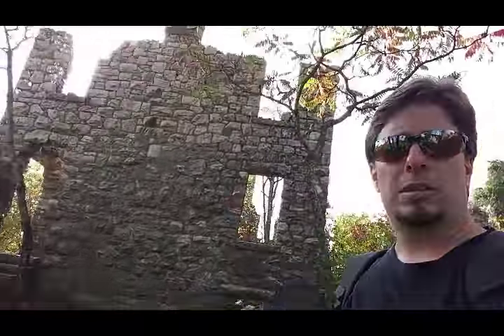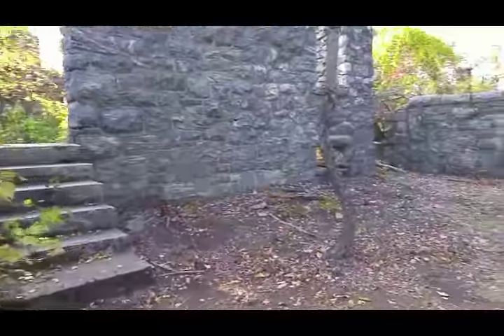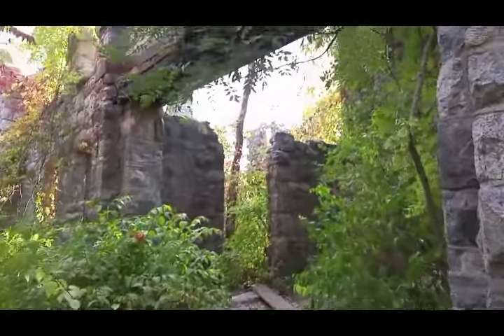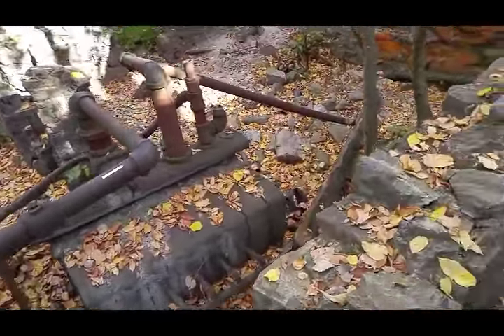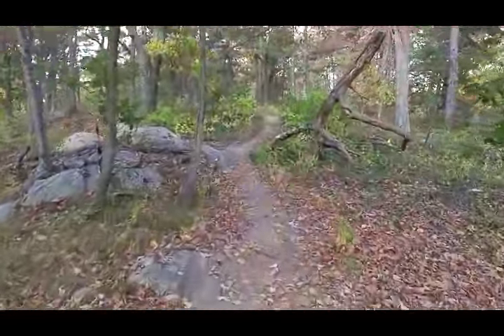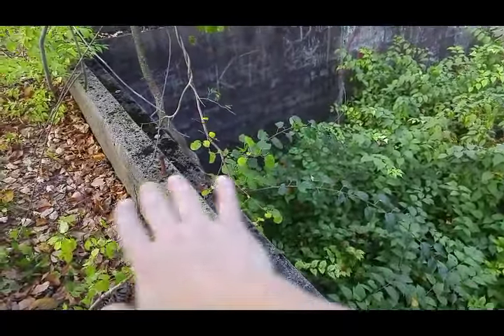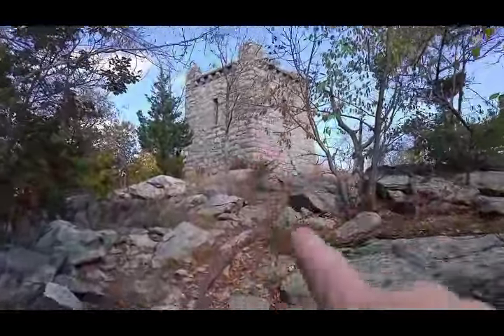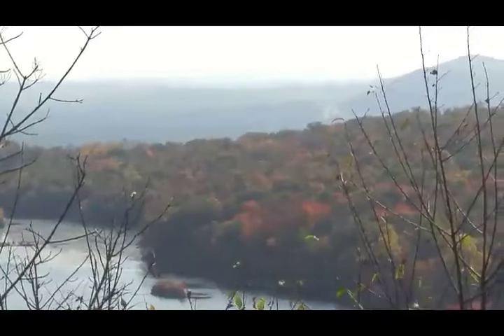My Favorite Place To Hike in NJ! Van Slyke Castle!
Join me as I explore the ruins of Foxcroft Manor, also known as Van Slyke Castle!

To get here, enter the coordinates below into Google Maps, which will direct you to the parking lot. From the lot, follow the blue trail up to the reservoir. When you reach the reservoir, bear slightly to the right, and follow the dirt/gravel road westward, keeping the reservoir on your left, until you see signs for the "Castle Point Trail".